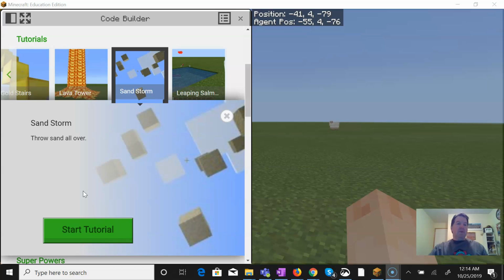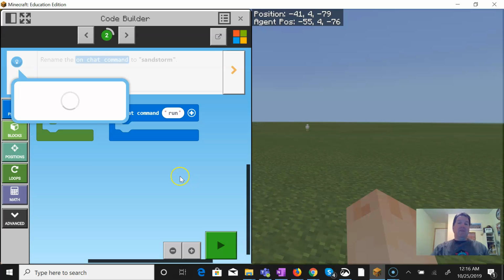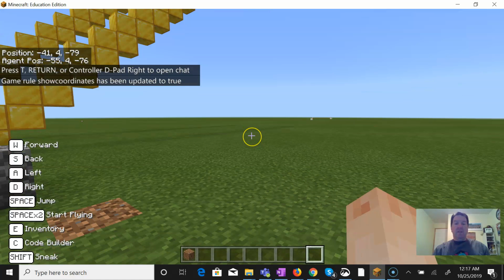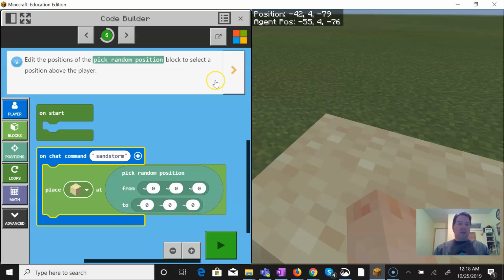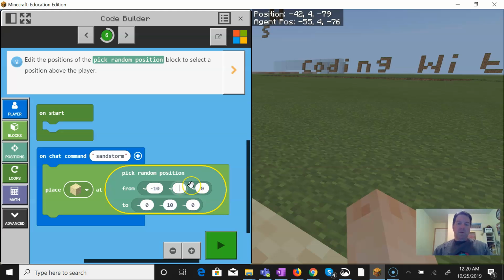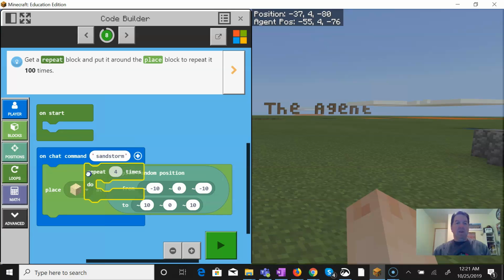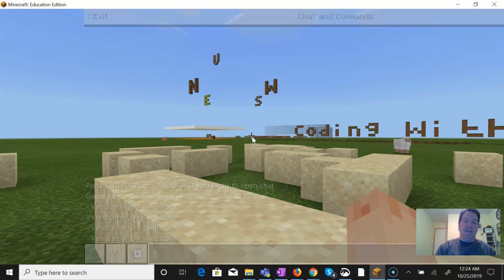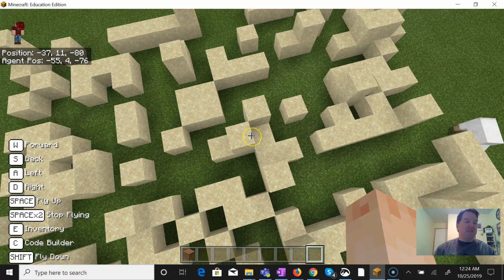Coding With The Agent Sandstorm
Create your own stand storm in the edition of Coding With The Agent.